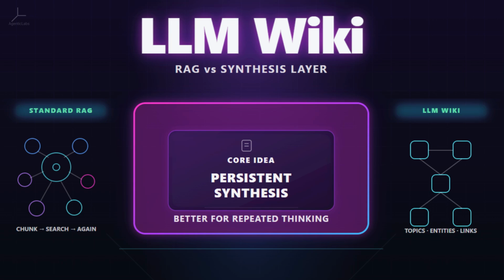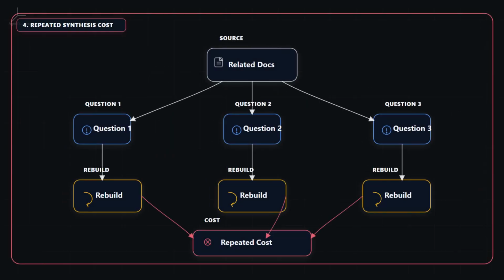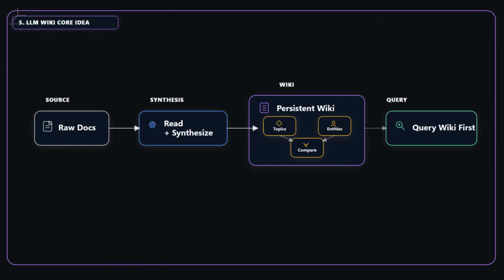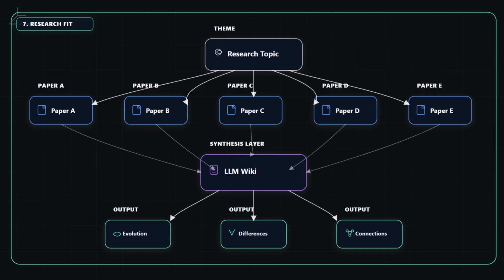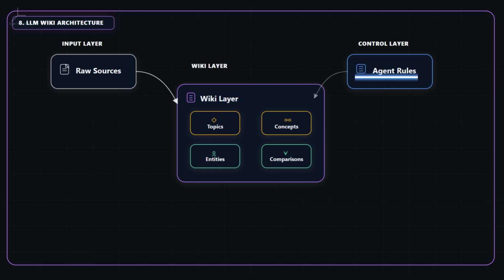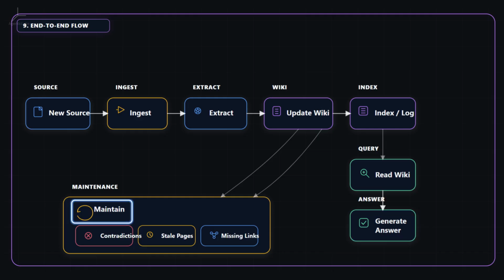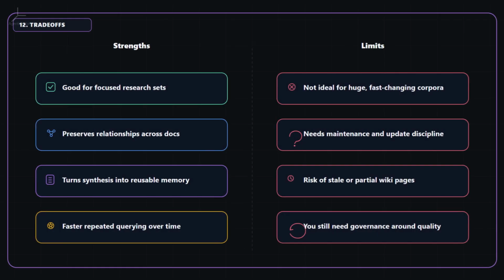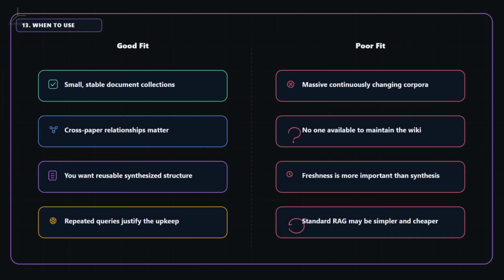LLM Wiki Explained | A Persistent Synthesis Layer Beyond RAG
Most RAG systems retrieve chunks and answer from scratch each time. LLM Wiki takes a different path: it incrementally builds a persistent, interlinked markdown wiki that compounds knowledge over time. In this video, I break down the core idea, architecture, ingest/query/lint flow, index and log design, where it works well, where it does not, and why it is best viewed as a synthesis layer rather than a RAG replacement. Based on Andrej Karpathy’s LLM Wiki gist.